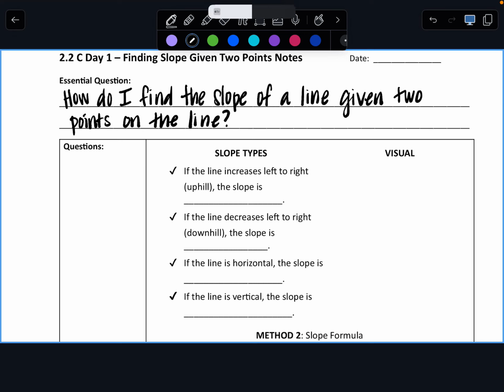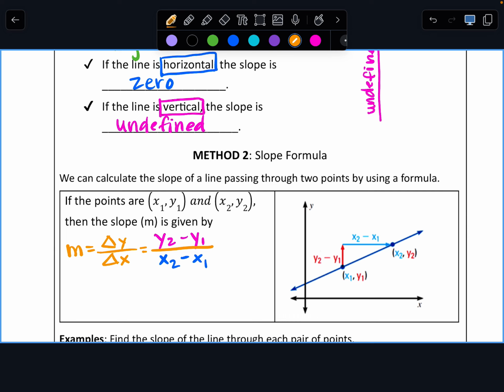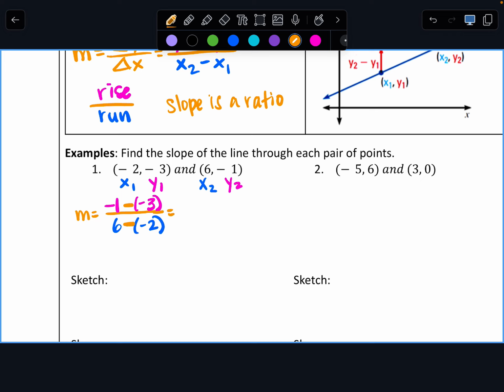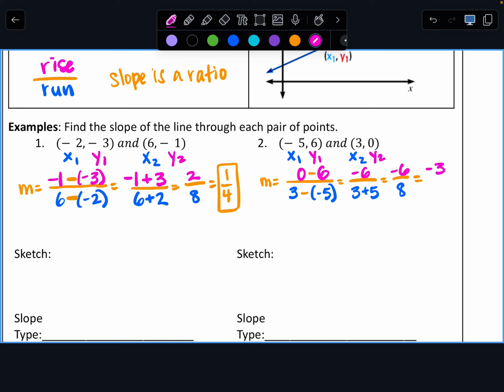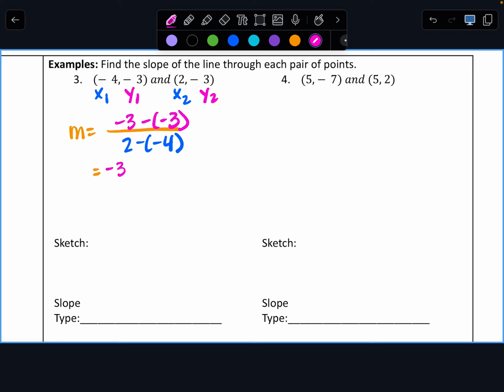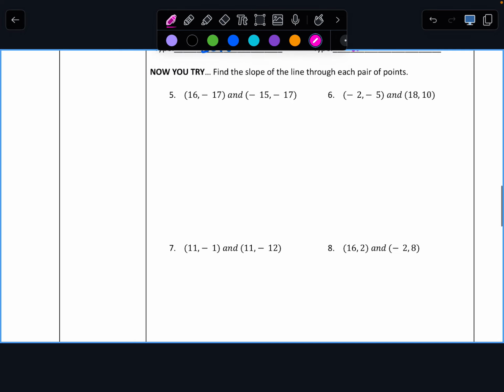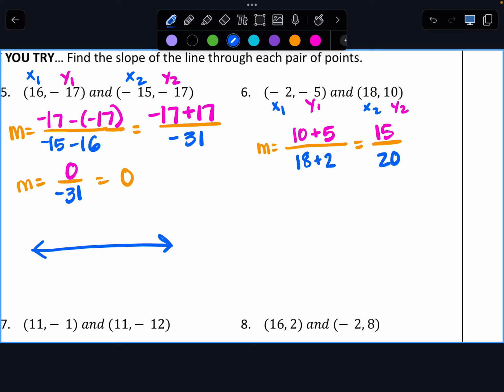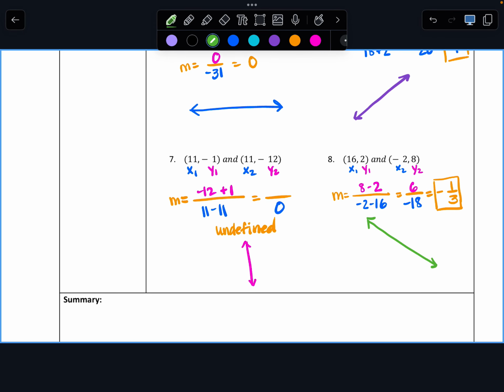Finding Slope Algebraically: The Slope Formula